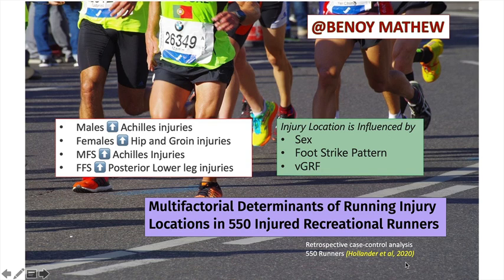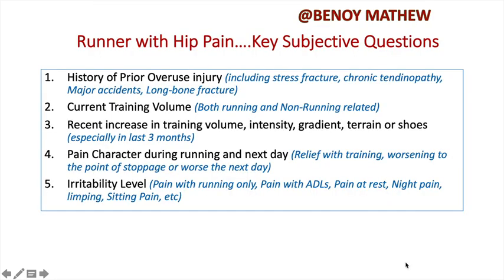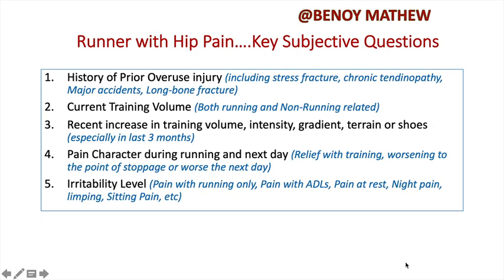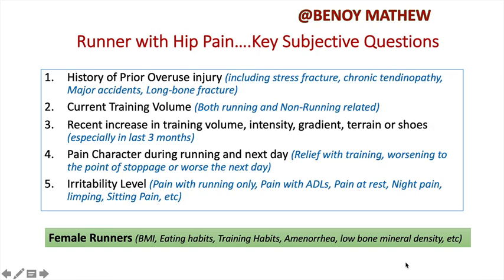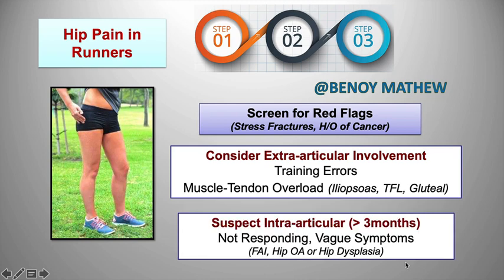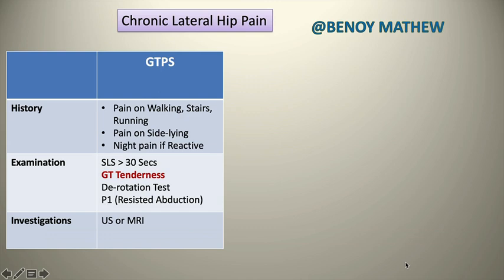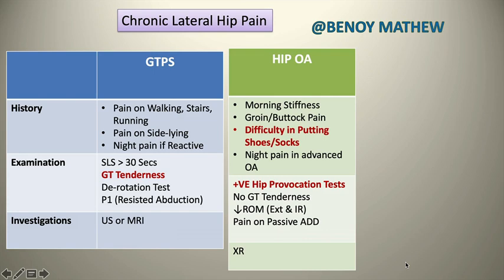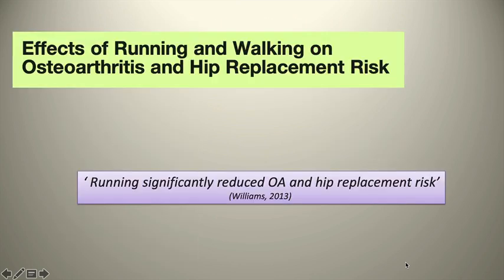Hip Pain in Runners (A Simplified Approach)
40+ Hours of Practical Content In-depth & Evidence-based
In this comprehensive, evidence-based, and practical course, I will be covering all the key injuries from Hip pain to heel pain, assessment of runners,
step by step management plan of running injuries, integrating strength and conditioning, return to running.

On the course, you will have access to studio-quality videos from Physiotutors, written content, quiz, case studies, exercises protocols, practical handout, information leaflets and documentation that I have use with my runners every week in clinic and taught in multiple countries in the last 8 years.